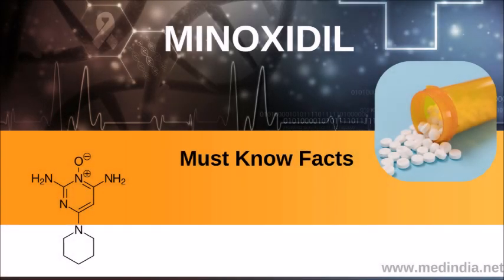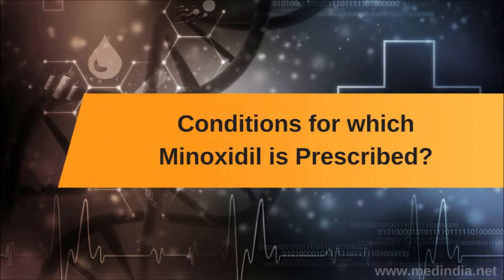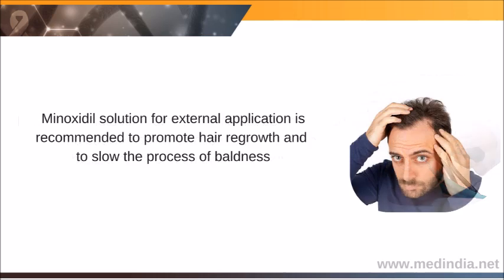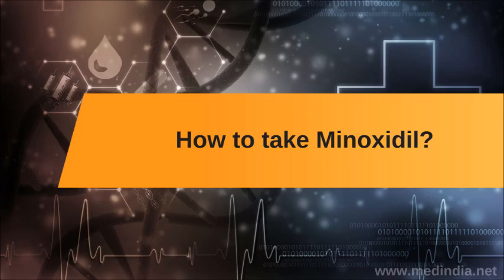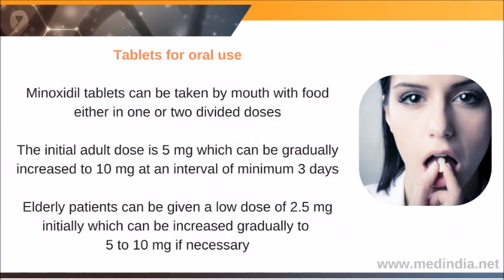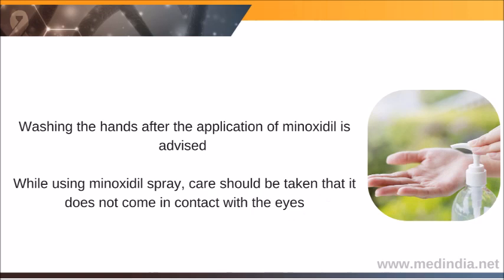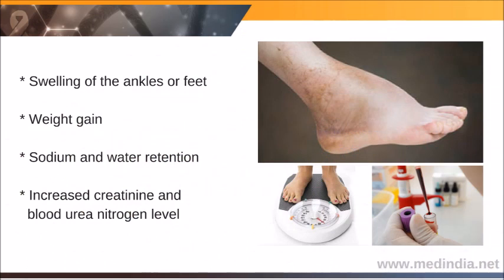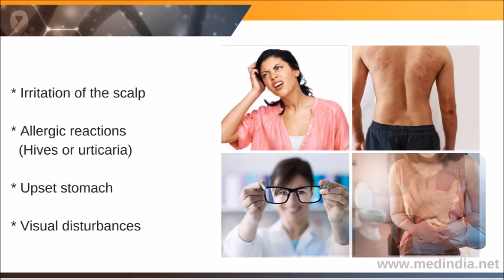Minoxidil Treats High Blood Pressure and Hair Loss or Androgenic Alopecia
Minoxidil is prescribed for treating severe high blood pressure and to stimulate hair regrowth.

Minoxidil solution for external application is recommended to promote hair regrowth and to slow the process of baldness.

Minoxidil tablets and the topical applications are not final cures for the conditions they are prescribed for; however, the conditions can be managed without getting worse.

As there is a difference between male and female pattern baldness, women should use minoxidil 2% and men should use minoxidil 5%.

Please  help us translate this video in your language to make it more universal and  useful to your language community. We present useful and essential information on the drug minoxidil that everyone should know  when taking this drug. Use Medindia drug information to check drug to drug interactions if you are  taking more than one drug.